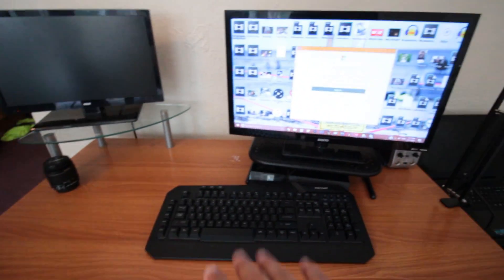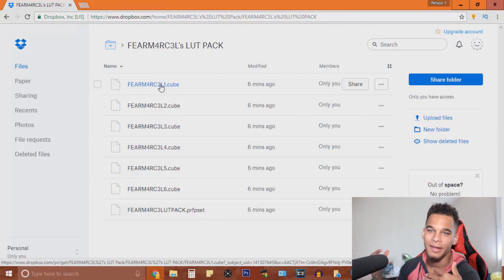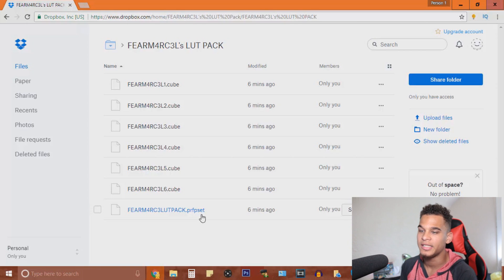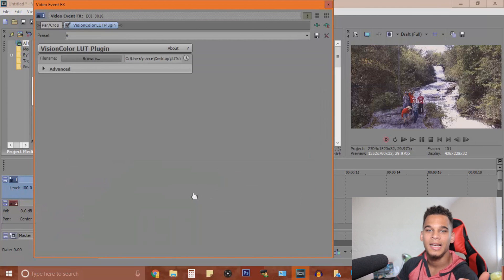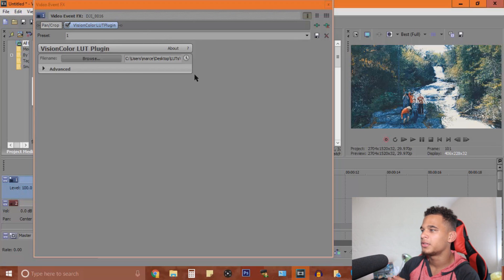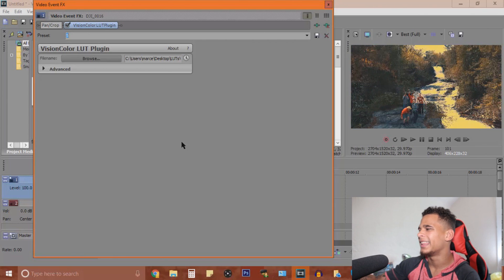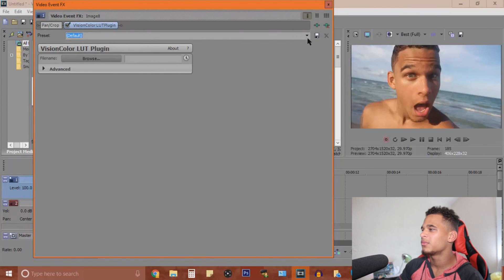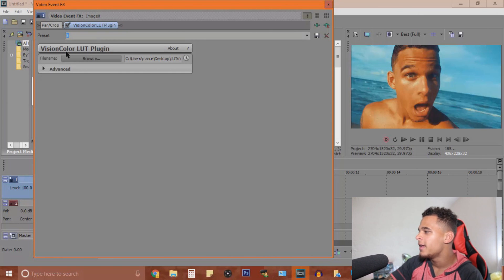BEST FREE LUTs!! *FREE CINEMATIC LUT PRESET PACK* (FCP, Sony Vegas Pro, Premiere, After Effects)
Hey guys, this LUT PACK is totally FREE!! It works with all compatible software like, Adobe Premiere Pro, Photoshop, Soy Vegas Pro, and Final Cut Pro. These are the ones that I know this work for! Thanks for downloading my FREE CINEMATIC LUT PACK!

THANK YOU GUYS for coming back to watch another video!
If you enjoyed this video make sure you show support by smacking that like button!

Marcel McCaskill
Wheeling Jesuit University
316 Washington Ave
Wheeling, West Virginia
26003

All my music are from these amazing artists!